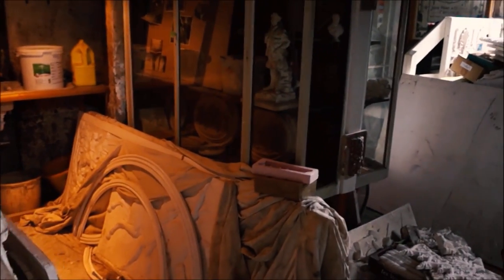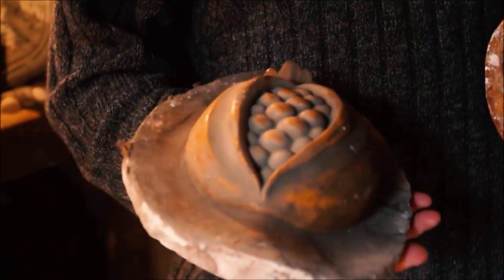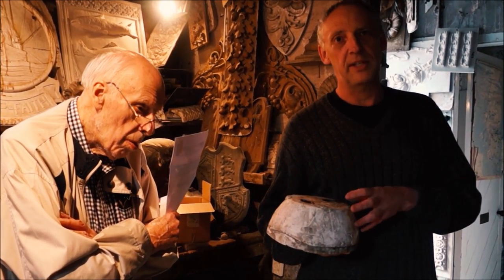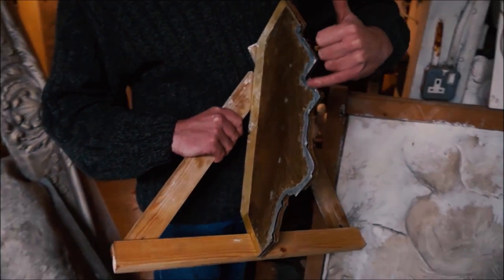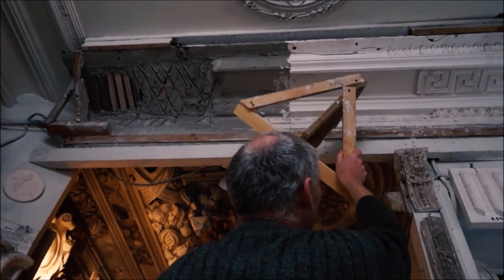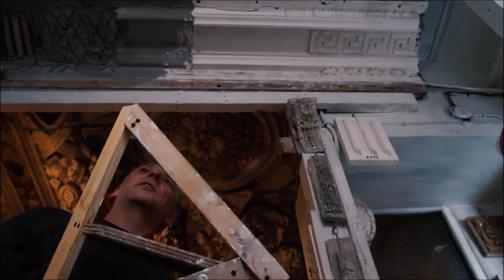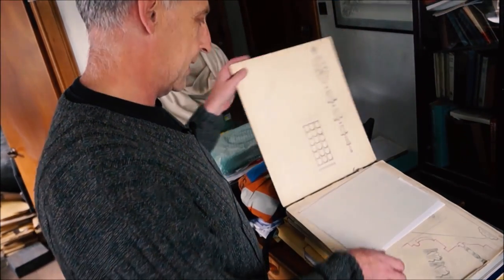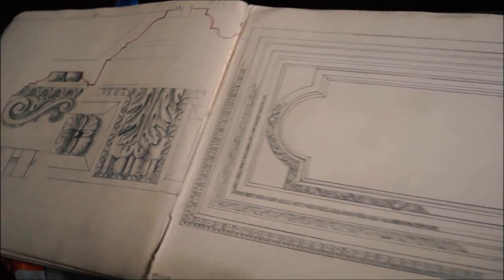LEONARD AND JOHN GRANDISON - Ornamental Plasterer